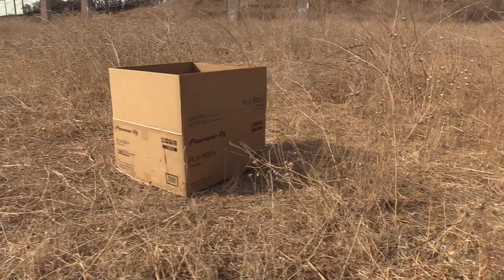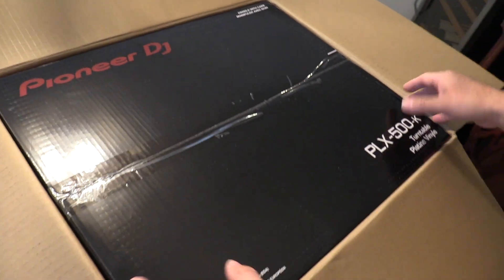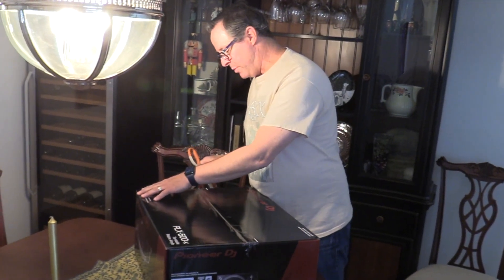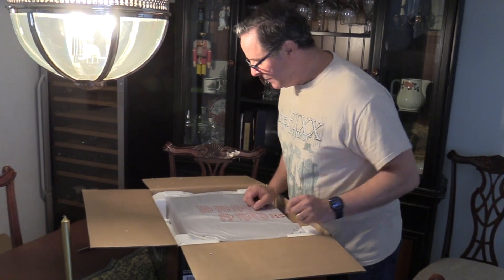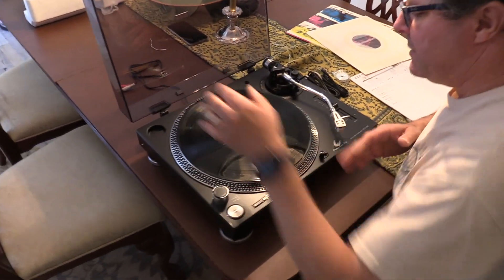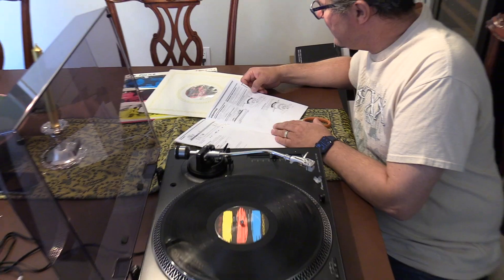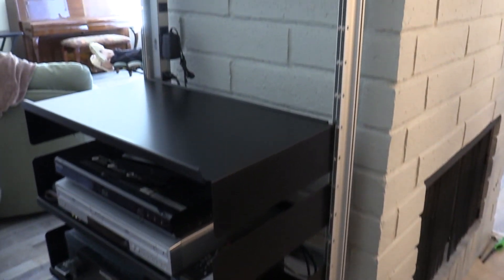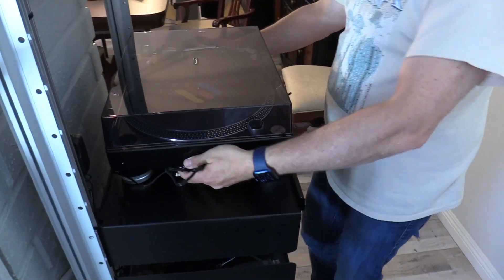UnBox Pioneer DJ PLX500 Turntable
Unboxing a Pioneer PLX500 Turntable. Placement on a Vitsoe 606 Modular Shelf/Rack